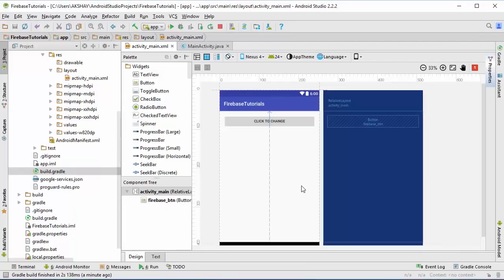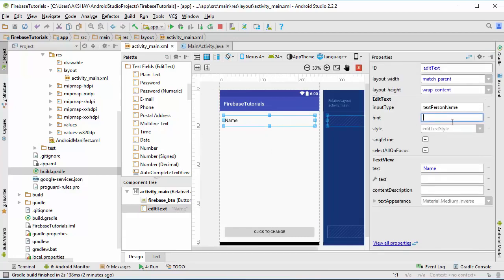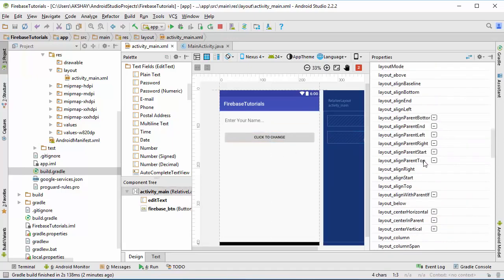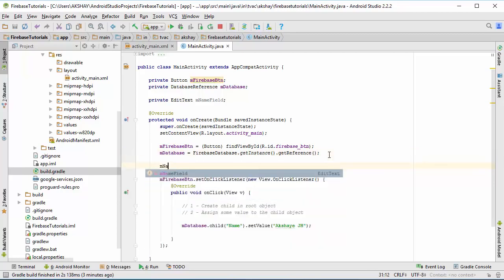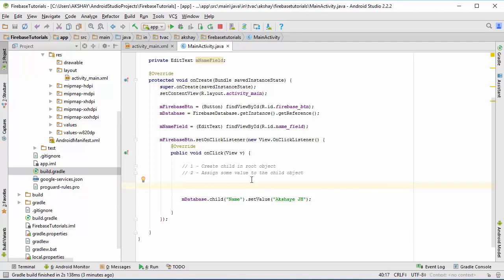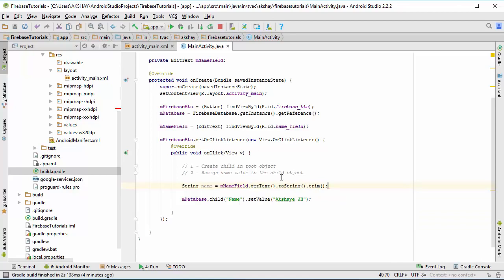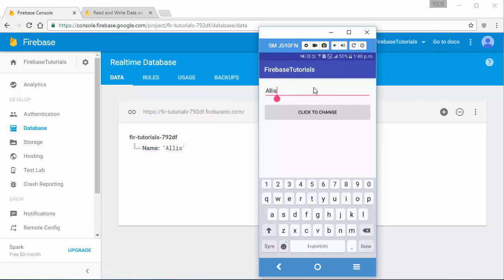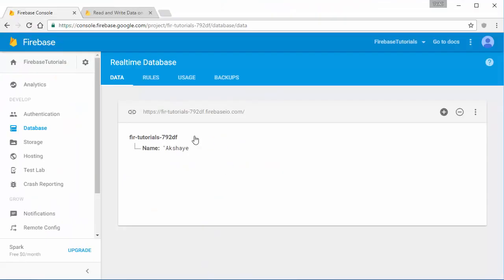Storing Data Exercise Solution Android Firebase Tutorial Full Backend Course Part 8